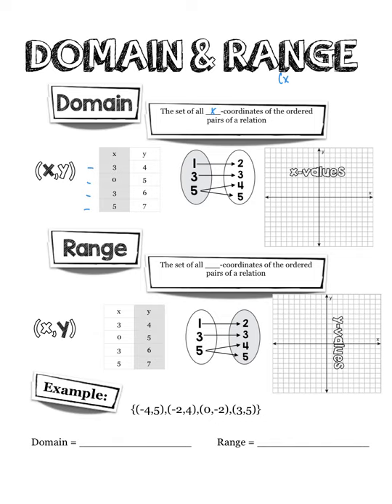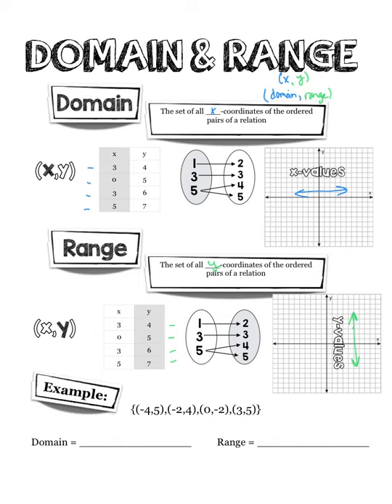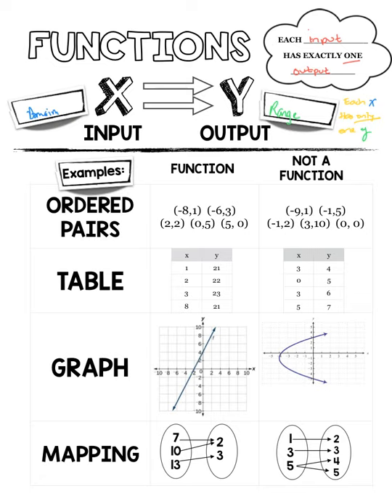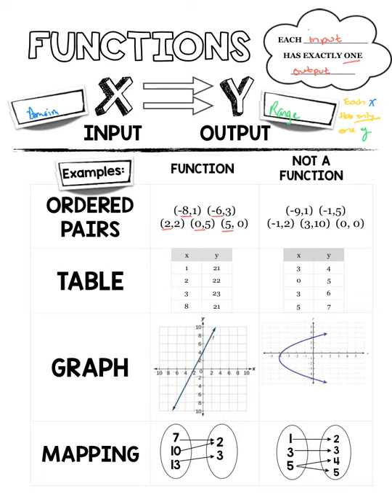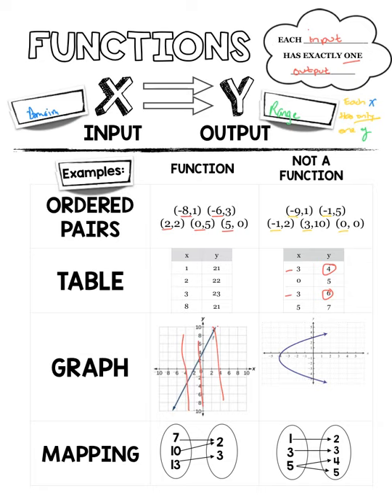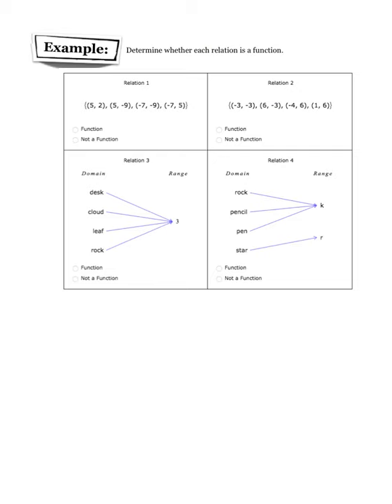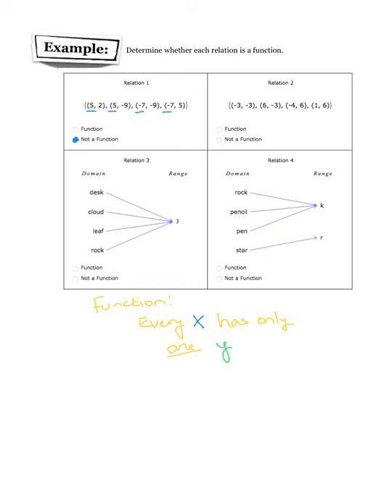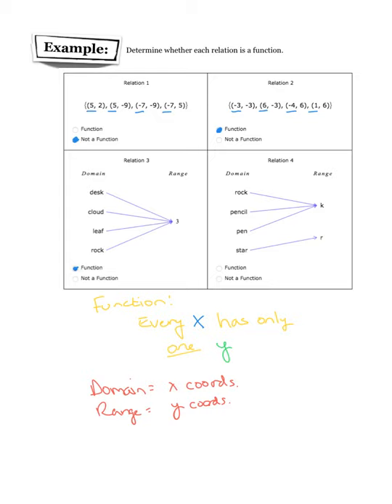Algebra 1 Domain & Range; Function or Not (Unit 5)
How to determine whether a set of coordinate pairs or items in the Domain are a function or not. This project was created with Explain Everything™ Interactive Whiteboard for iPad.